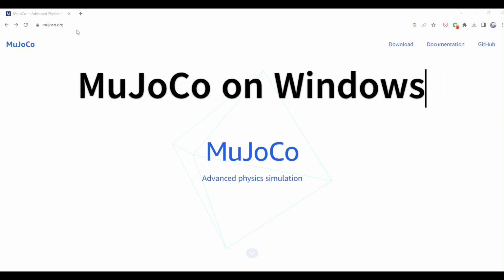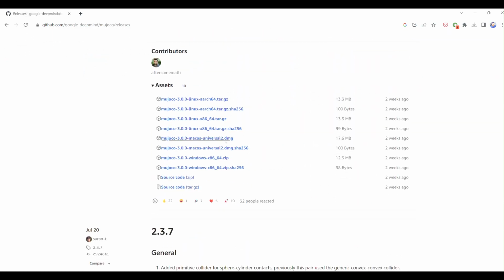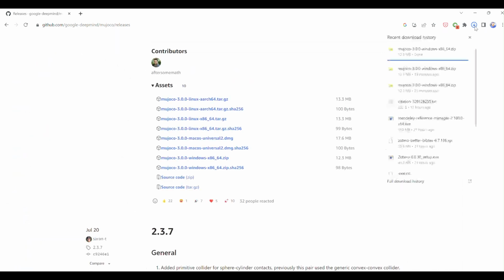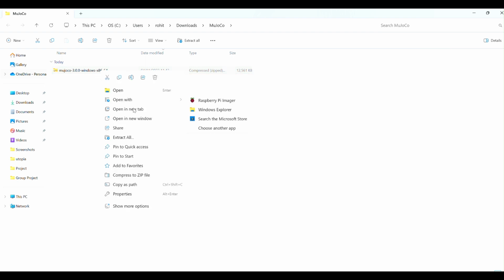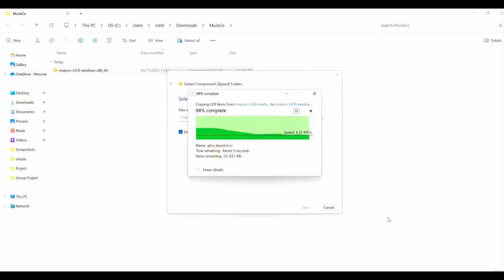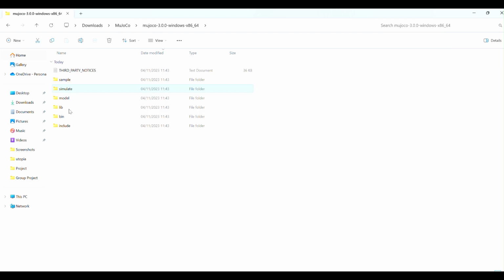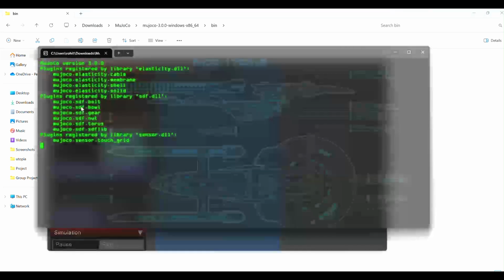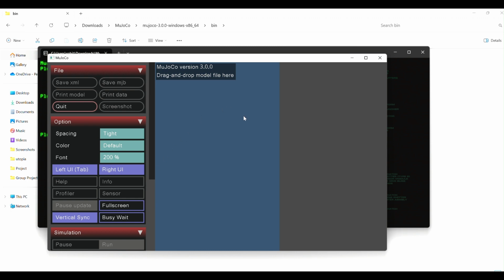Install and Use MuJoCo on Windows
This one-minute video will guide you through a streamlined process of installing MuJoCo on Windows, highlighting the simplicity of the task. Thanks to Google DeepMind's contribution in making it open-source and free.